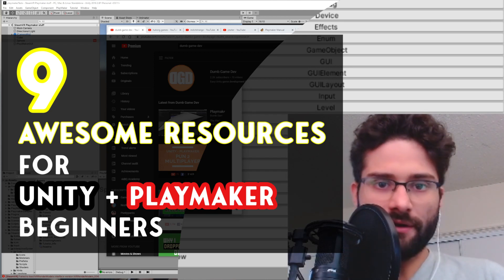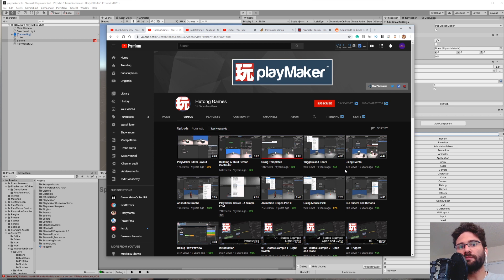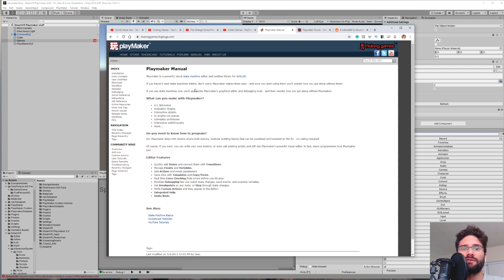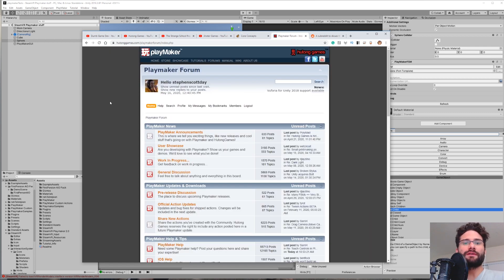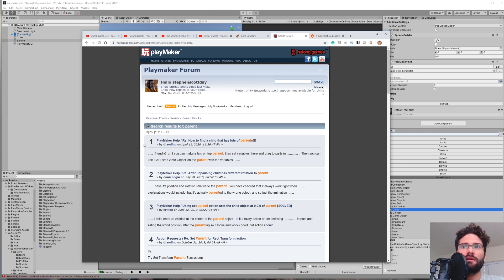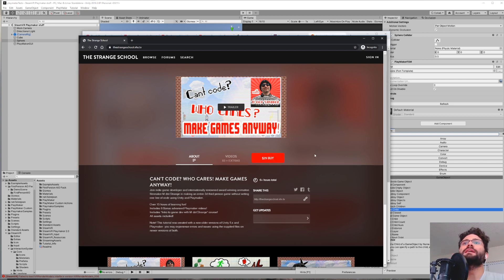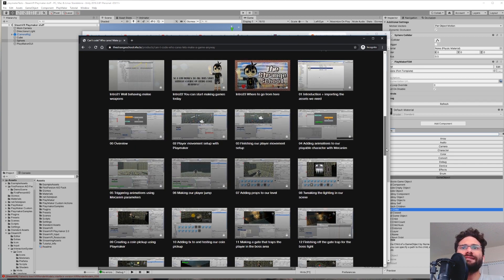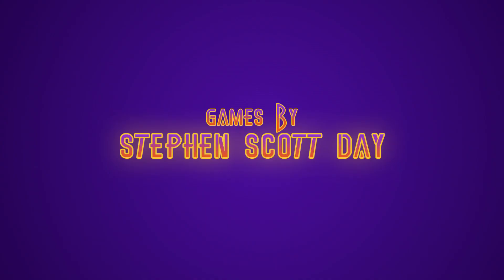How to Make Games in Unity + Playmaker in Less than a Week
These resources can help you become very competent in your game design skills in a few days, AND will also be there for you as you move on to more advanced projects! This is how to make games in Unity Playmaker .